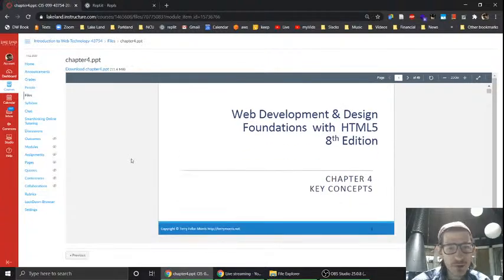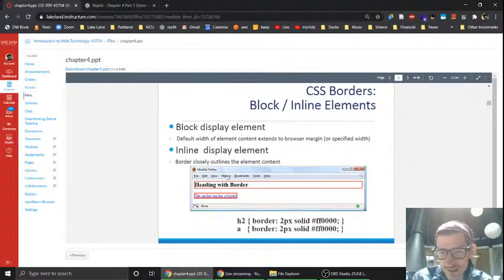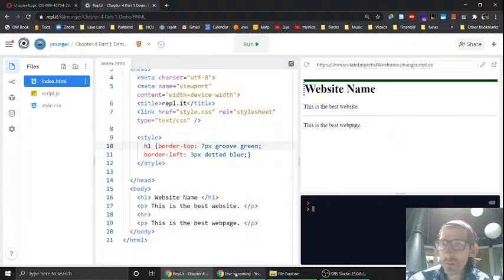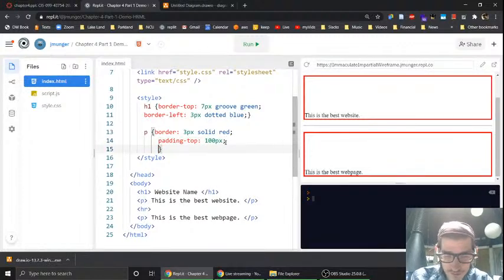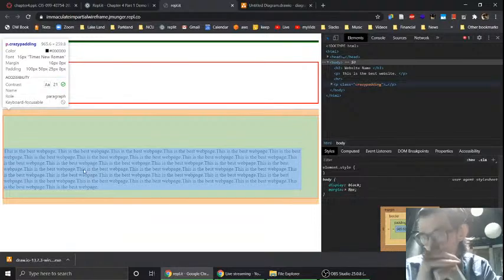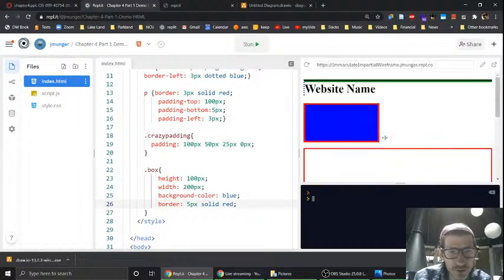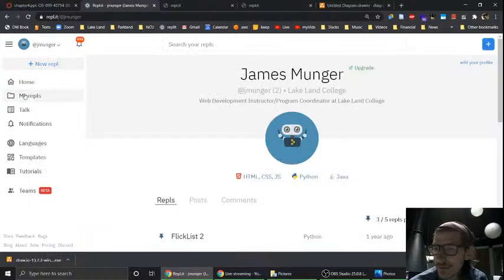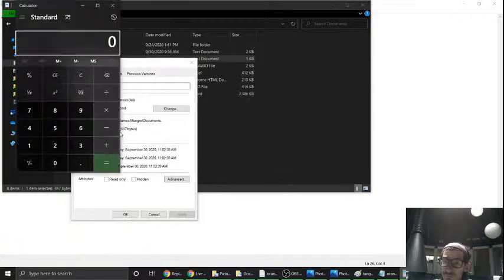HMTL / CSS Chapter 4 part 1